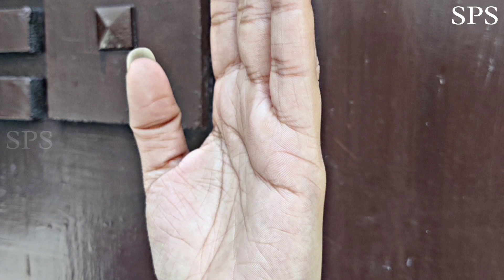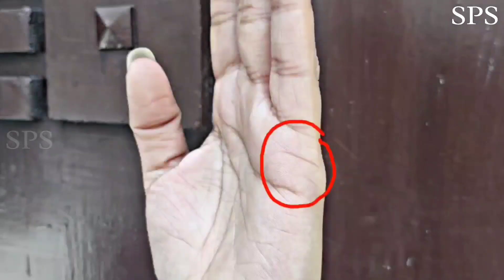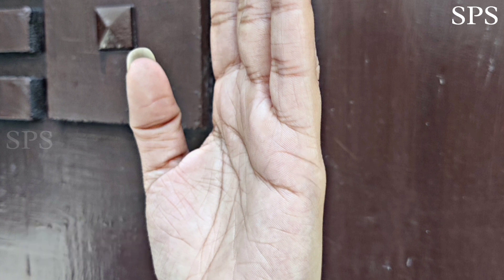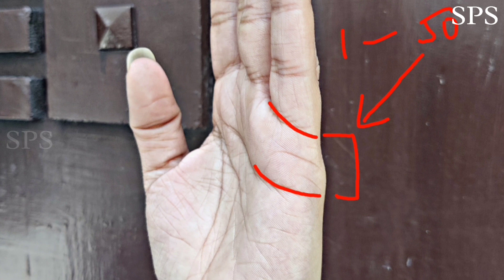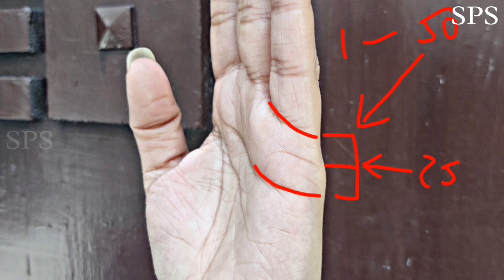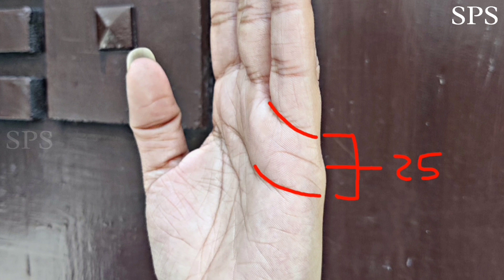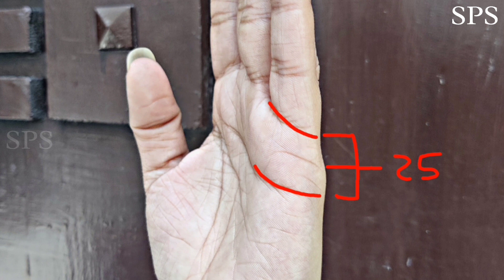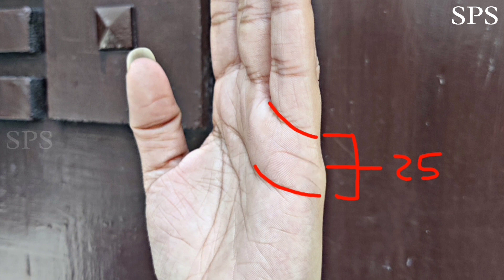Marriage Age Line in hand 💑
***about video***
marriageline in palmistry
relationship line in hand
marriage line in palmistry
marriage line on palm
marriage age line in palmistry
marriage age line on palm
How to read marriage line in hand
How to learn palmistry in english
How to read hand lines
How to read hand line in English
how to know about marriage age
when will I get married
when will you get married
when will you get married as per palmistry

This is a palmistry video, it may not be 100% accurate

hast rekha in English
Hand reading in English
How to read Palmistry
How to read Palmistry in English
palm reading
Palm reading in English